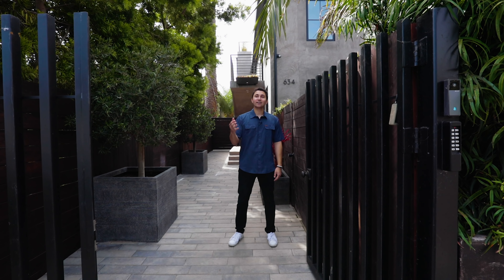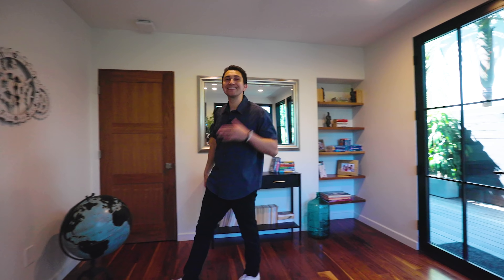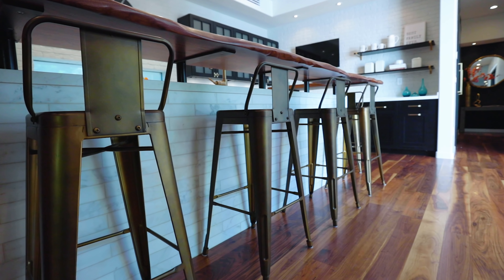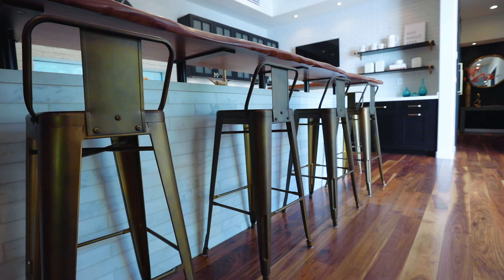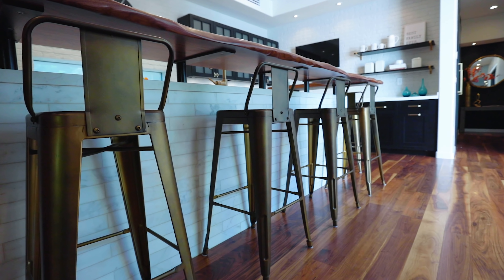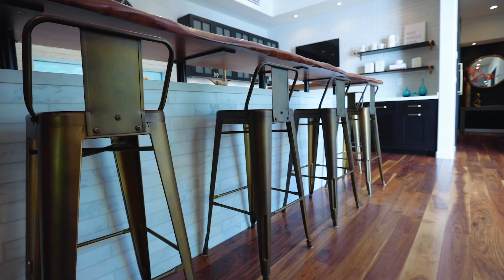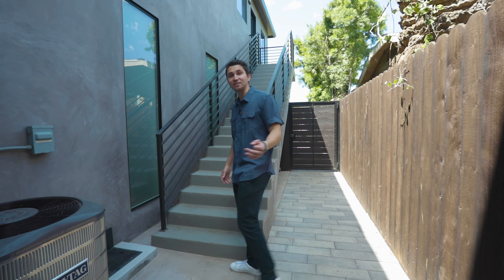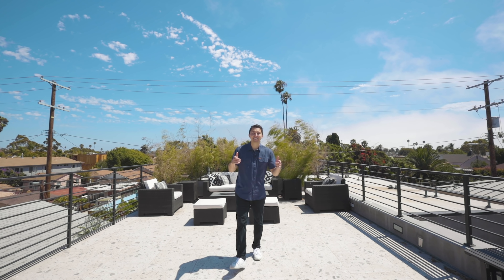Inside a New $4.5 Million Venice Estate with a Rooftop Deck! | Los Angeles Luxury Mansion Tours!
It helps out our channel and we have many more plans for future videos!
Let us know what you thought of this one!

Video by: @followraul

Listing Description:
The refined European esthetic of the Hoff-Genoist design team are reflected in this remarkable private modern oasis WITH GUEST HOUSE in the heart of Venice. Their unparalleled eye for design is apparent in every detail, from the solid walnut floors to the live-edge bar, architectural staircase, bespoke fixtures & lush landscaping. Enter through your private courtyard into a refined yet warm living & dining space. Chefs kitchen with pro-style appliances. The large patio with a seamless indoor-outdoor flow to be enjoyed day and night, ROOM FOR POOL. The deck wraps around to a large grassy yard. For 360 degree views, take the stone-clad stairway tower to the huge roof-deck. In addition to the 5-bedroom main house, there is a sun-drenched 2-bedroom guest house with views. Ideal for guests, rental or a COVID-free office. Very private and secure, yet close to all that Venice has to offer, this house is incomparable.

7 Bedrooms
5.5 Bathrooms
4,379 sqft
Price: $4,495,000
Listing Agent: Jalda Hoff DRE#01911600